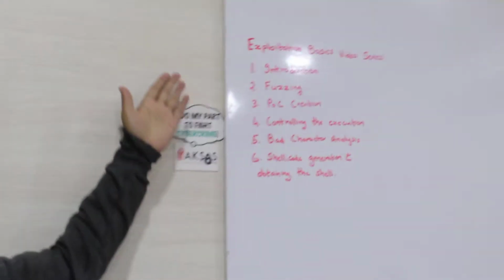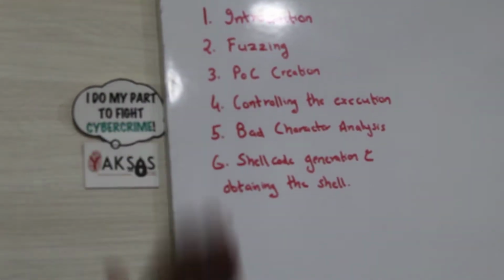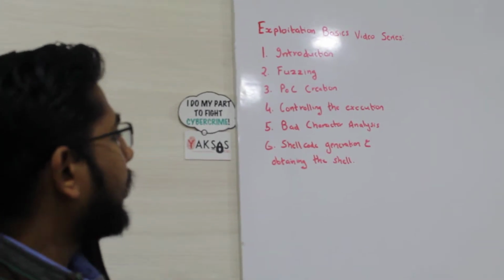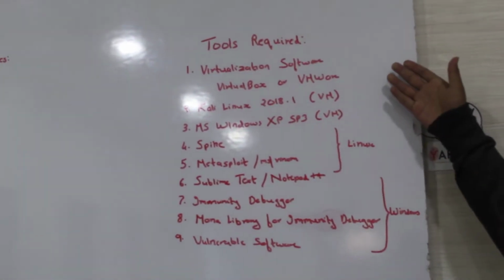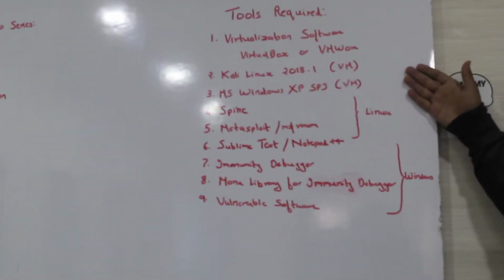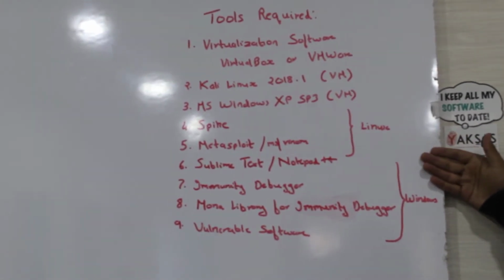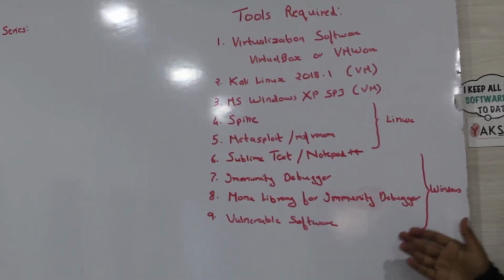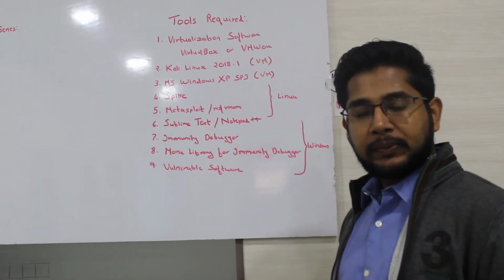Hands-on Fuzzing and Exploit Development (Teaser)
Each technique will be covered in a six part video series.